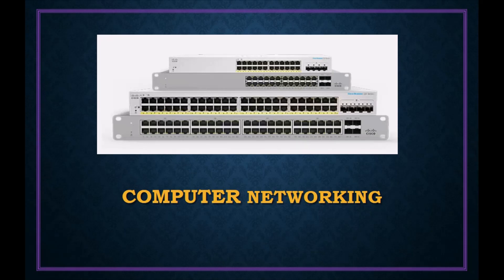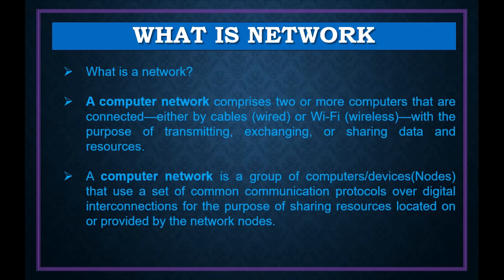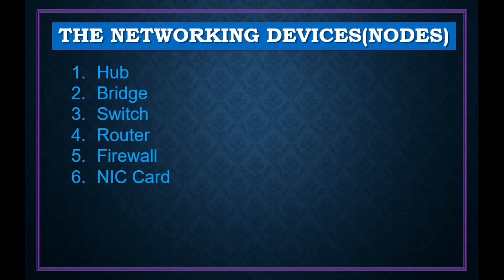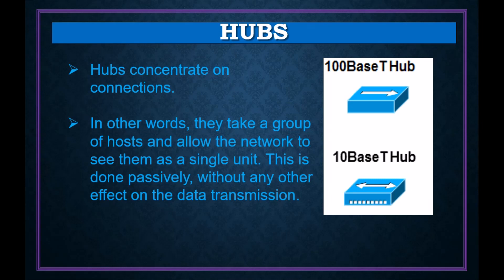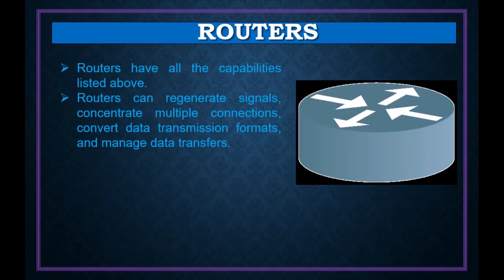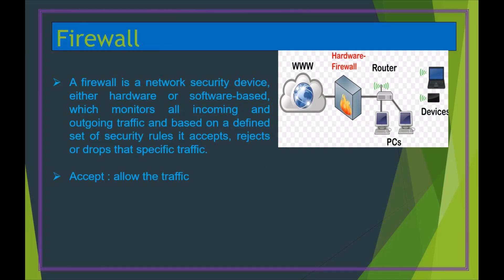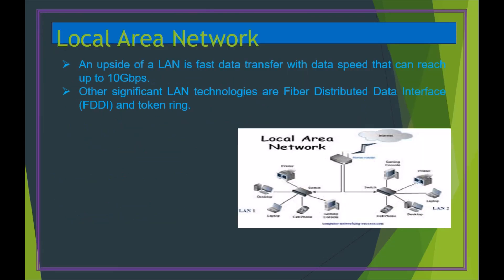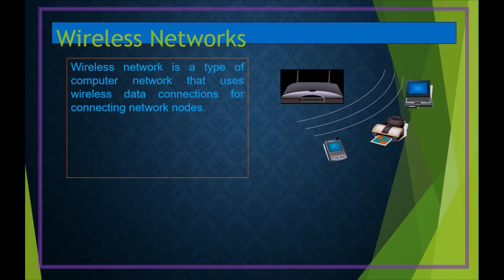#01 Network Basics | Networking Basics | Basics of Networking 🤷‍♂️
Networking Basics💯

"Networking Basics" refers to the foundational concepts and principles of computer networking. It covers the fundamental elements and protocols that enable devices to communicate and share data over a network

Network Types: Different types of networks, such as LANs (Local Area Networks), WANs (Wide Area Networks), and WLANs (Wireless Local Area Networks).

Protocols: Explanation of networking protocols like TCP/IP (Transmission Control Protocol/Internet Protocol), HTTP, FTP, and DNS (Domain Name System).

OSI Model: An introduction to the OSI (Open Systems Interconnection) model, which defines how different networking protocols interact.

🚶‍♀️Video Walkthroughs
0:00 Introduction
0:35 WHAT IS NETWORK
1:37 THE NETWORK DIAGRAM
2:09 THE NETWORKING DEVICES(NODES)
2:45 HUBS
3:51 BRIDGES
4:07 SWITCHES
5:32 ROUTERS
6:19 Firewall
8:03 Wide Area Network
9:00 Cloud Computing

Relates search
what is networking
computer network
Types of computer network
networking for beginners
basics of networking for beginners
demilitarized zone explained
what is DMZ in computing
local area network explained
cloud networking
intro to networking
networking
What is Networking
Types of Networks
Types of Network Topologies
Advantages of Networks.
networking course